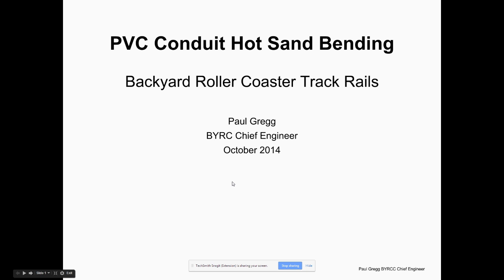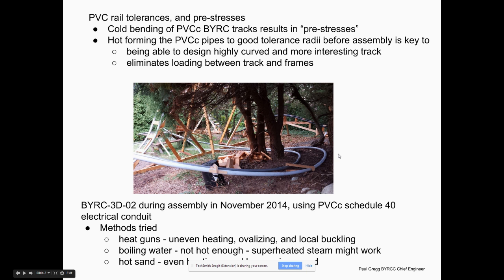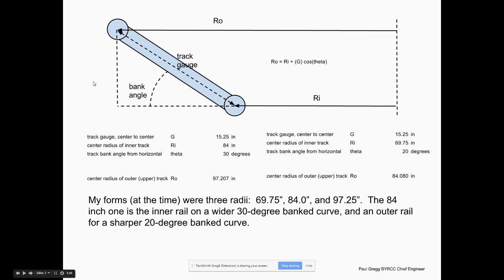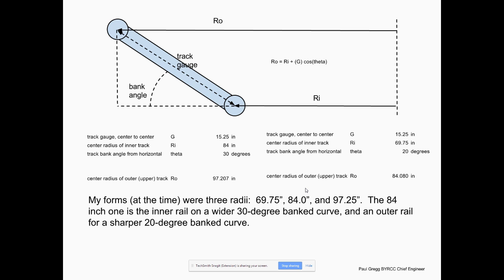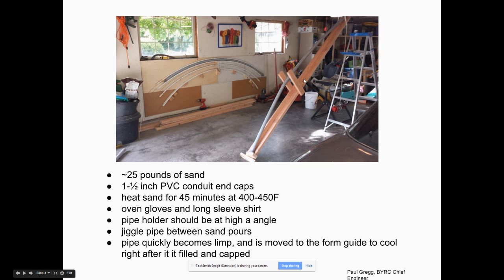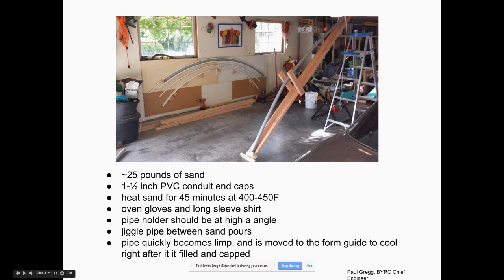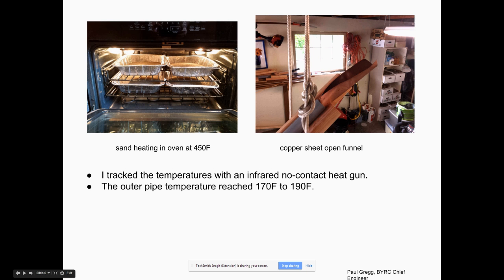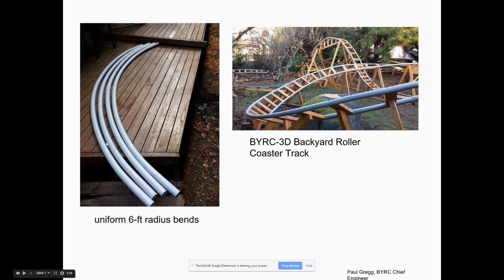Backyard Roller Coaster BYRCV 10 - Forming PVC Pipe With Hot Sand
This video describes the method I developed for forming grey PVC electrical conduit pipe using hot sand.  I used 1-1/2 inch diameter grey schedule 40 electrical conduit, with the bell on the end cut off.
I never use white plumbing PVC, out of fracture toughness concerns after exposure to sunlight UV radiation.